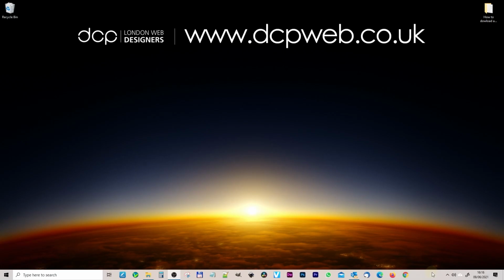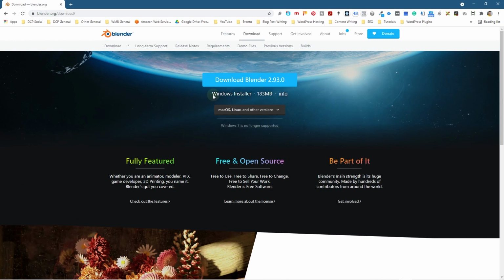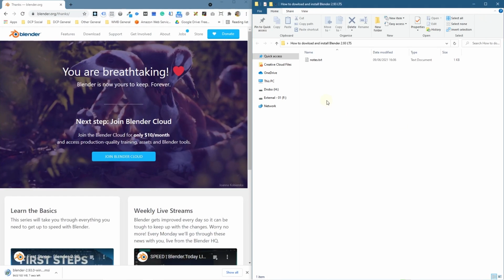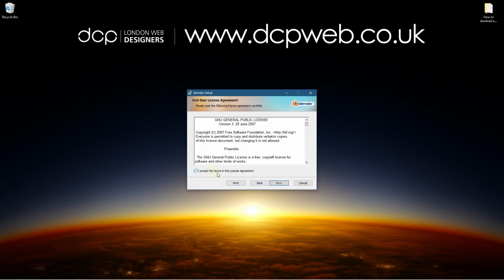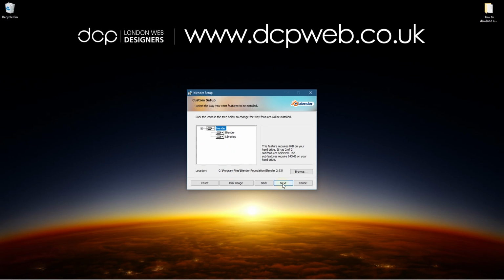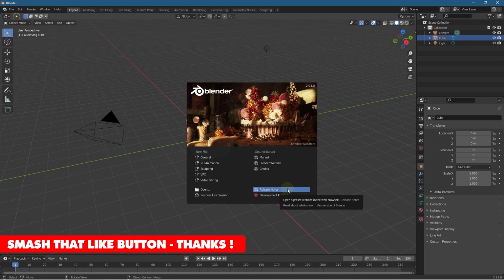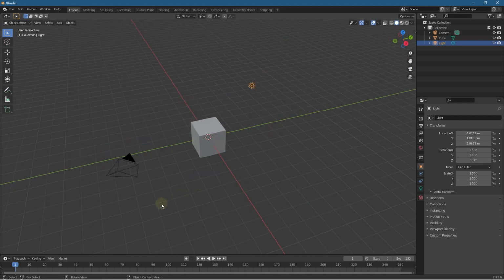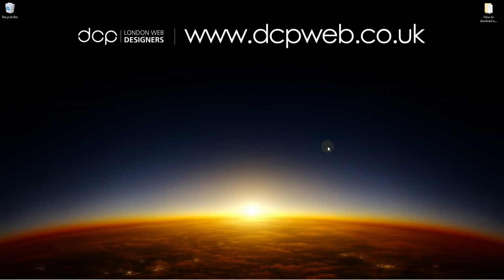How to download and install Blender 2.93 LTS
How to download and install Blender 2.93 LTS - In this video tutorial, I will show you how to install Blender 3D 2.93 LTD. Blender 3D is simply awesome!

Did you know you can create awesome 3D animations for FREE! - Yes, Blender is 100% free 3D animation software - BONKERS!

why not give the latest version of blender I test run and see how truly amazing it is! I say amazing as I still can't believe that this software is 100% free!

by no means am I a blender expert, but but I do like to be creative so when I'm not busy building websites for my clients I like to sit down and create something new in blender and learn some new skills at the same time.

it's important that we find other activities to do which are not directly related to the work of our 9 till 5 jobs. so follow this tutorial and download the latest version of blender 3D and start experimenting and I hope you have fun 😋

If you are new to Blender then take a look at our FREE Blender Tutorials